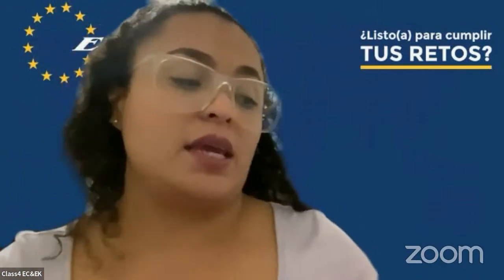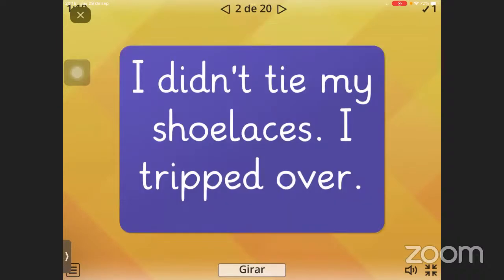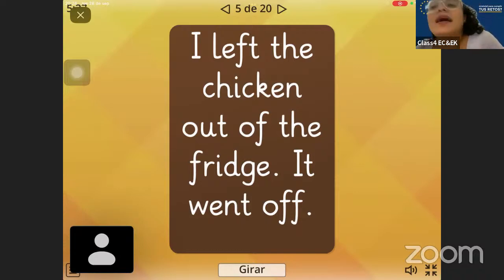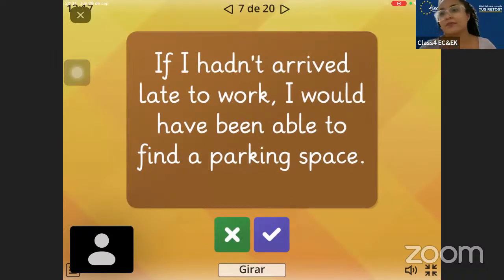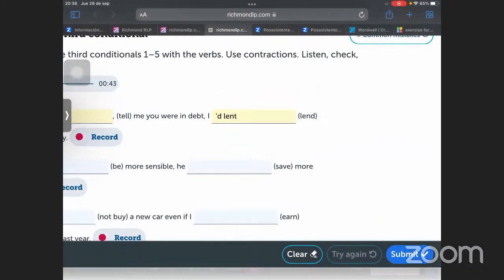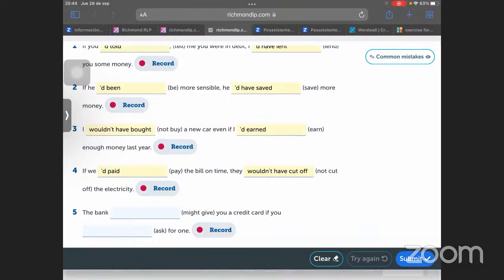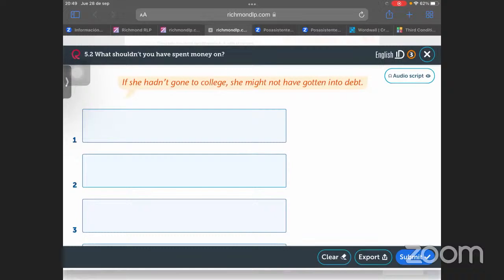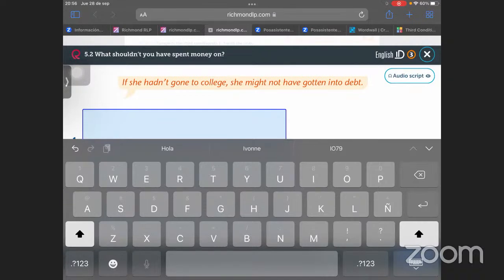IO79 VC43 THIRD CONDITIONAL II